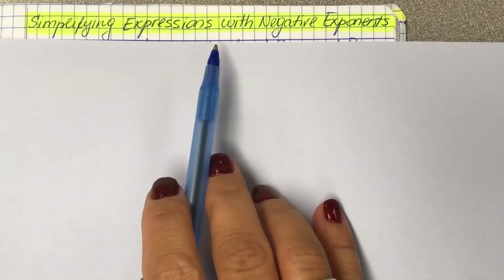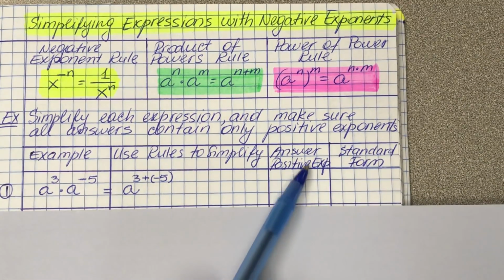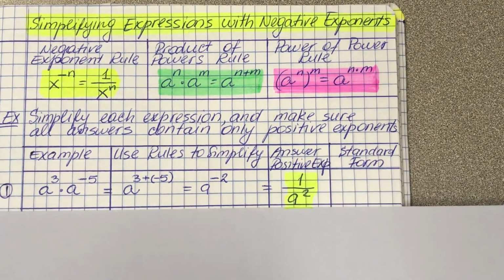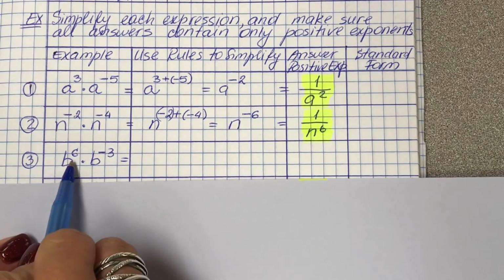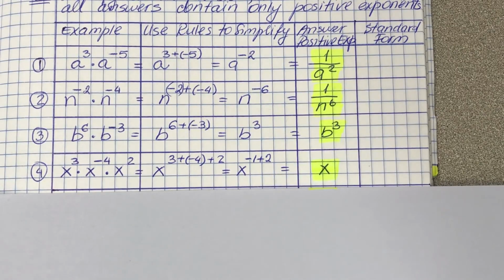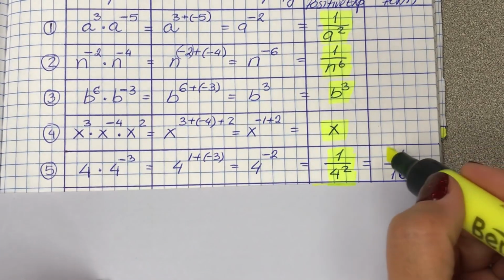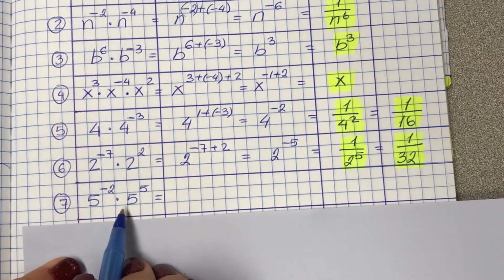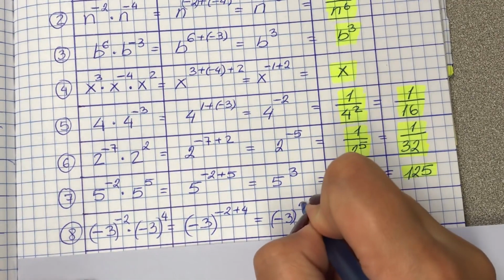Simplifying Expressions with Negative Exponents - Product of Powers